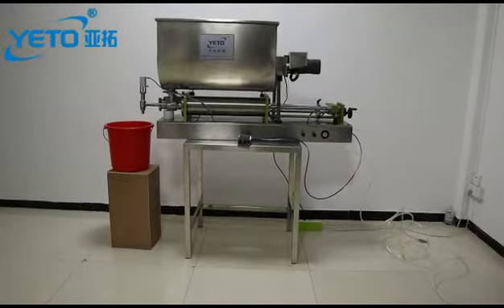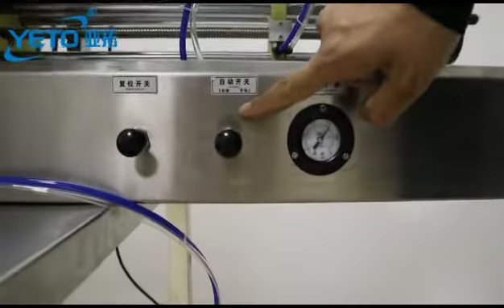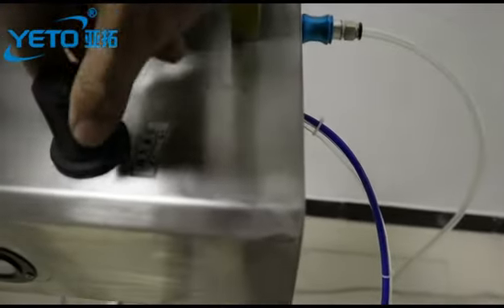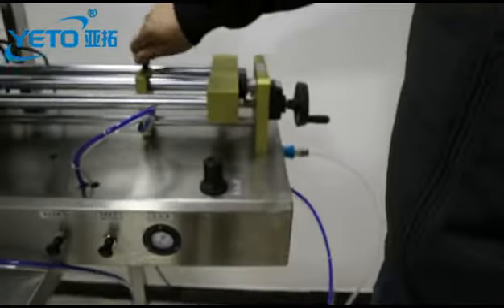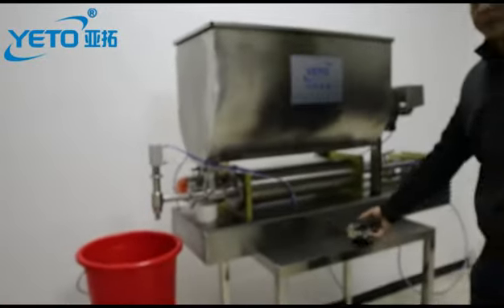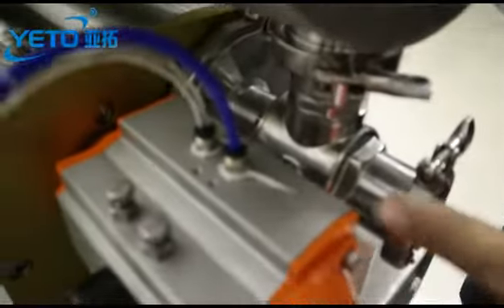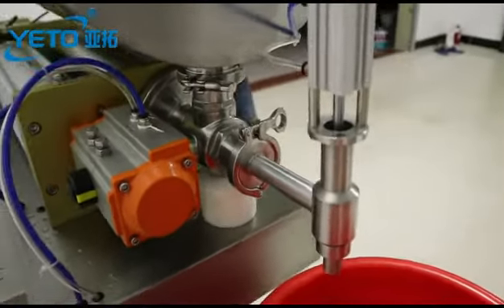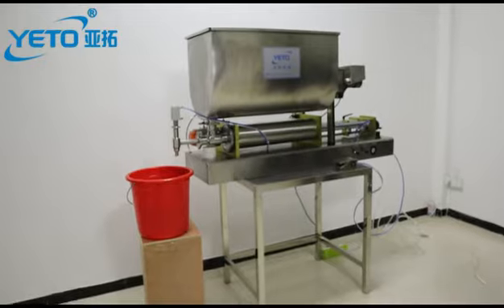semi automatic pneumatic chili sauce mixing filling machine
chili sauce filling machine
The Semi-automatic Self-suck Pneumatic Ointment Filling Machine produced by our company is based on reference of foreign similar products and then redesigned accordingly, with partial additional functions on it. It makes the product much simplifier and convenient in the aspect of operation, accuracy error, adjustment, equipment clearance and maintenance.
The Full Pneumatci Filling Machine has replaced the electricity control by pneumatic elements, so it is especially suitable for anti-explosion requirements.
This sauce filling product line include ,rotary bottler feeder , bottle washing machine , bottle dry system , filling machine ,vacuume capping machine, labeling machine.